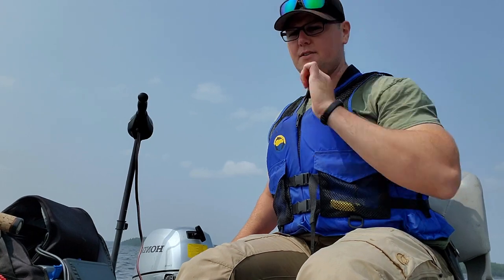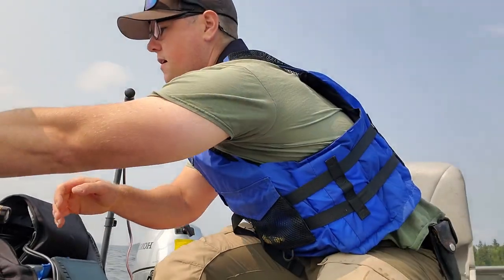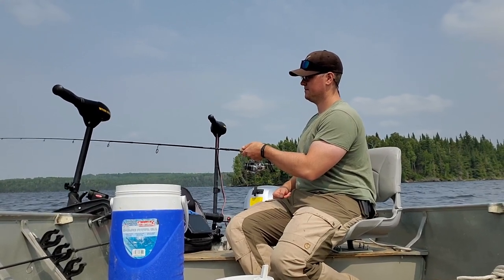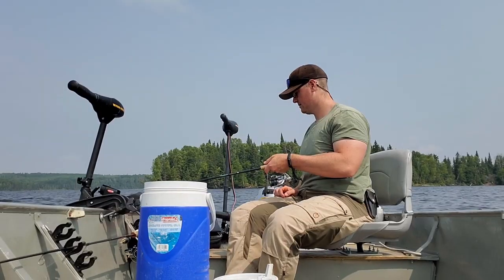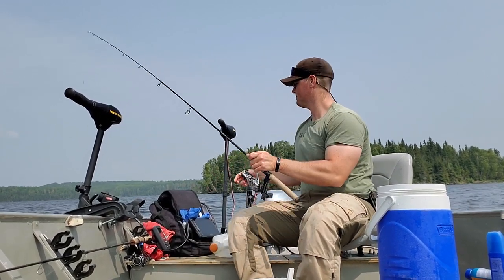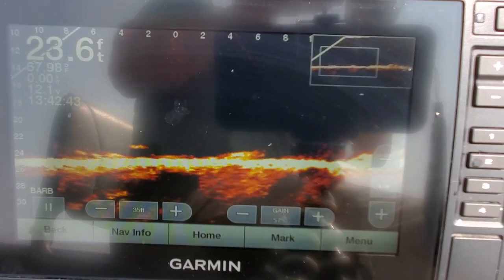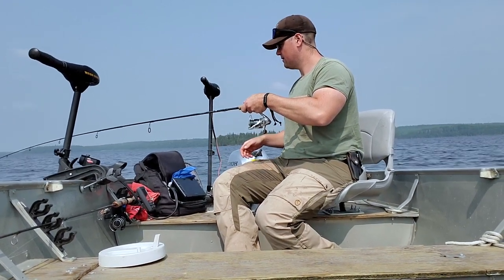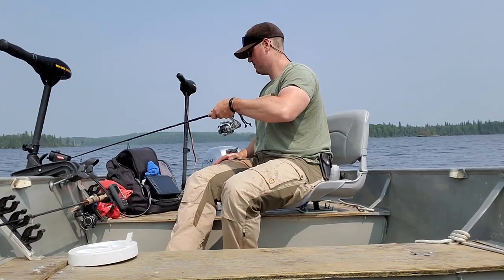45 FEET OF WALLEYE PODS | RED LAKE ONTARIO